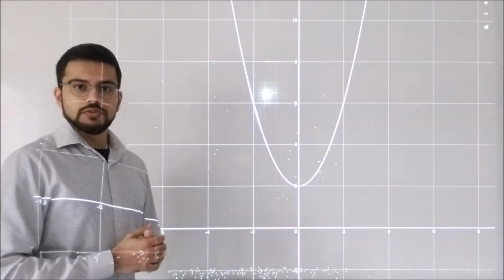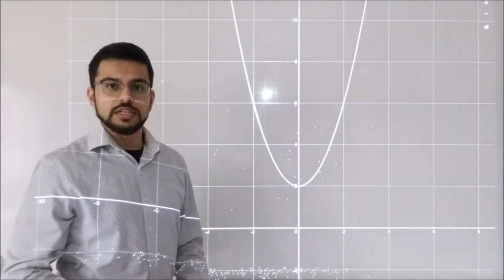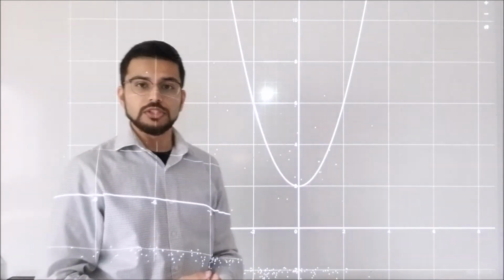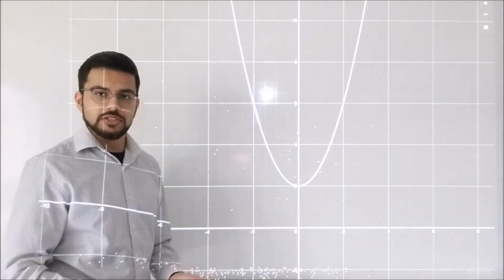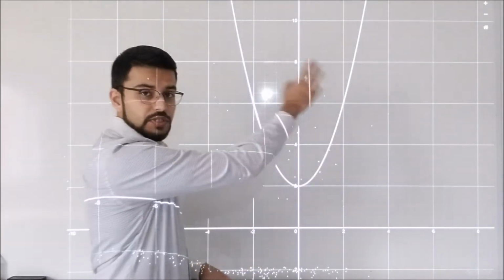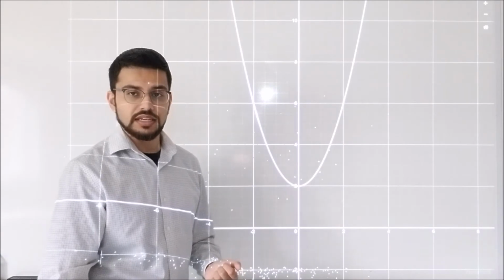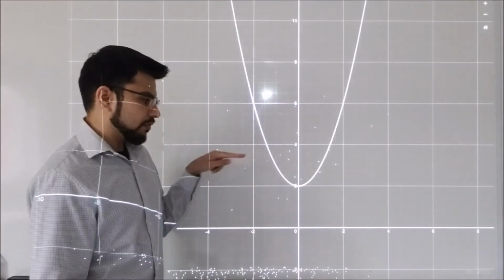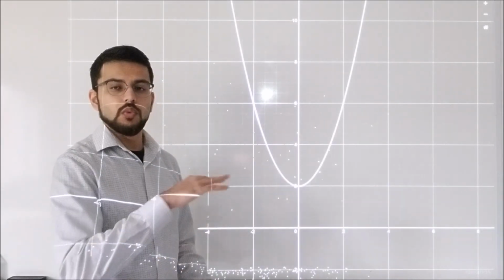Period E: Intro to Quadratics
Just looking at some curves.